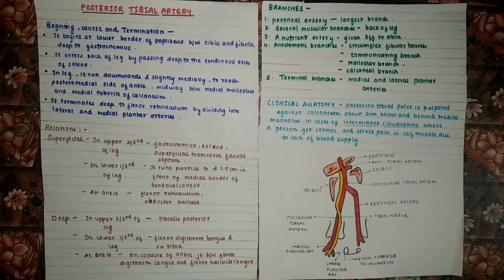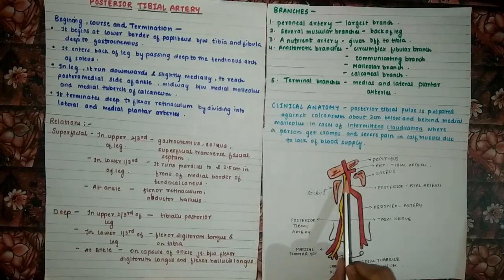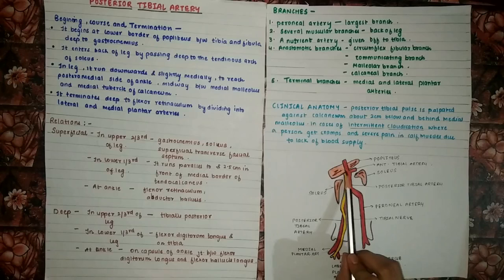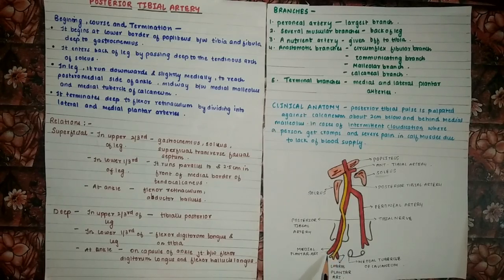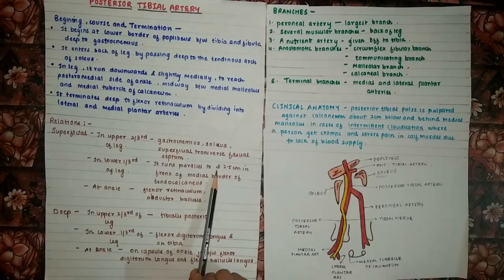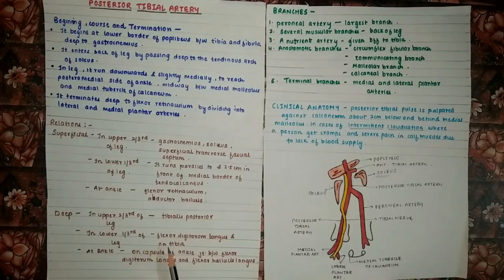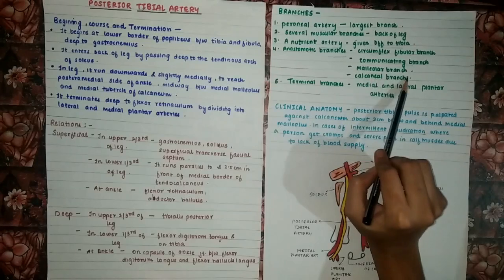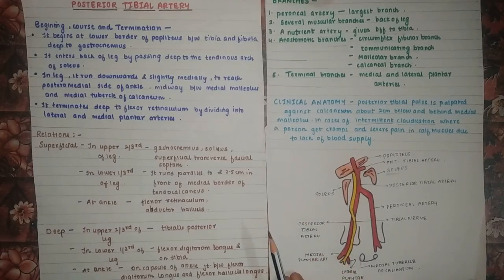POSTERIOR TIBIAL ARTERY ANATOMY|SIMPLIFIED| EXAM NOTES| HAND WRITTEN DIAGRAM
🔹 Posterior Tibial Artery – Anatomy Made Simple 🔹

In this video, we will learn about the Posterior Tibial Artery, one of the major arteries of the leg. You will understand its origin, course, branches, relations, and clinical importance in an easy and clear way.

✨ Topics Covered:

Origin of posterior tibial artery

Course and relations in the leg

Branches (including peroneal artery & medial/lateral plantar arteries)

Blood supply areas

Clinical relevance (pulse, peripheral vascular disease)

This video is very helpful for MBBS, BHMS, BAMS, BPT, Nursing students and for anyone preparing for university exams or NEET PG.